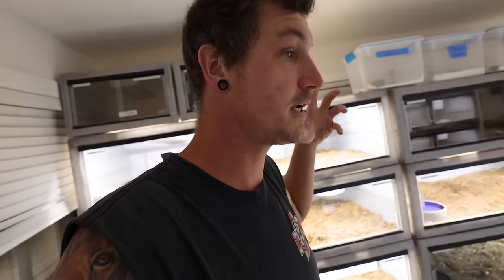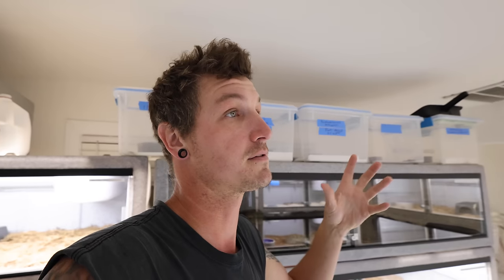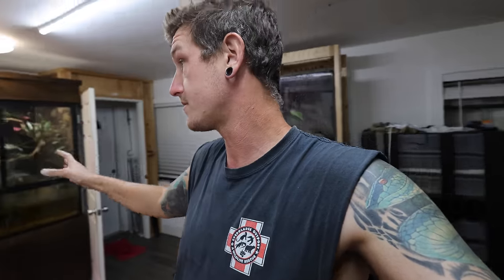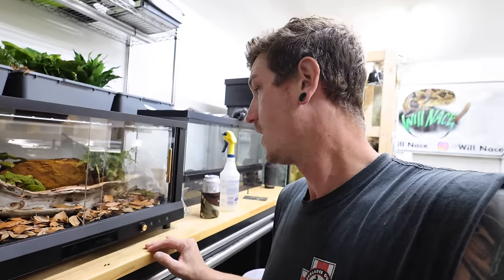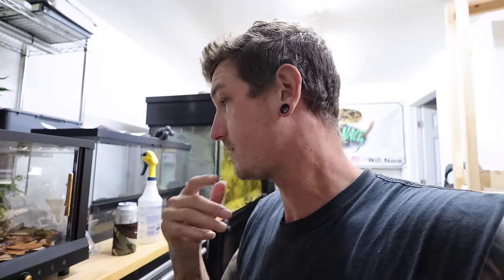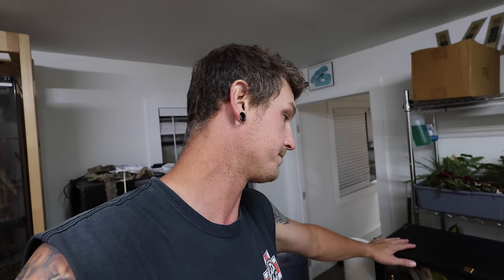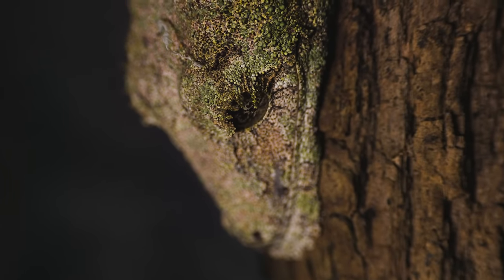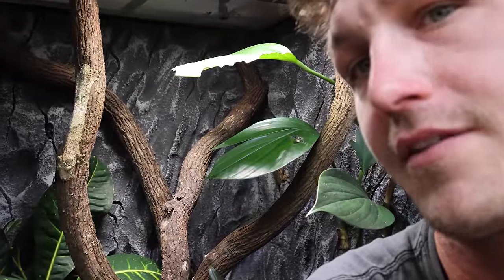I GOT A PAIR OF ANIMALS IV BEEN DREAMING ABOUT!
★FOLLOW OUR NONPROFIT ZOO ON SOCIAL MEDIA!!!★

Teespring Merch...

Smart Cage..

THE ENCLOSURES I USE!